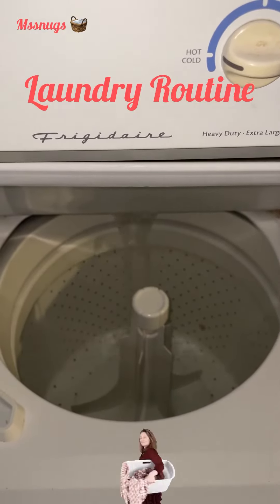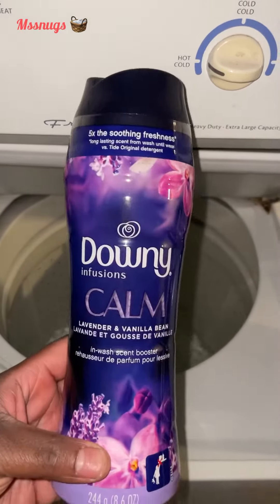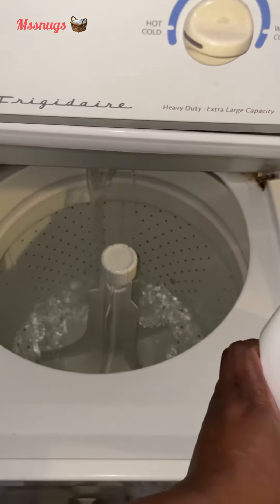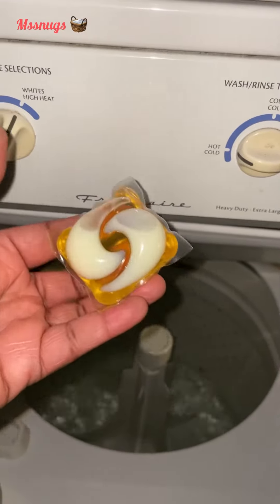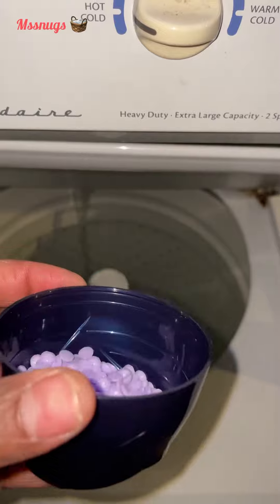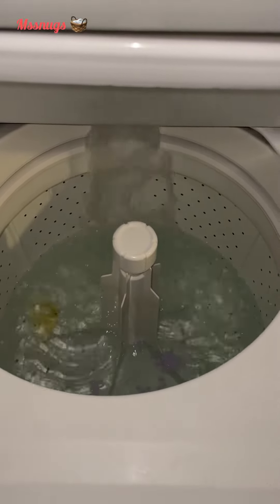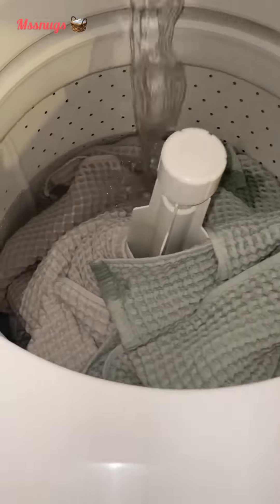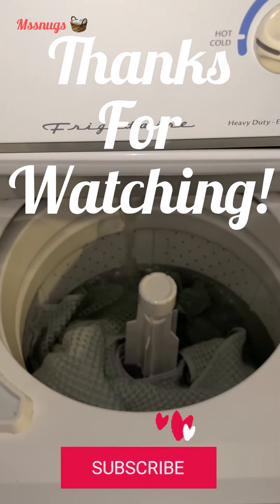Laundry Routine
Here's a few laundry products that I use during my laundry routine. I do switch up products depending on what I'm washing.

Enjoy this Laundry Routine/ Motivation